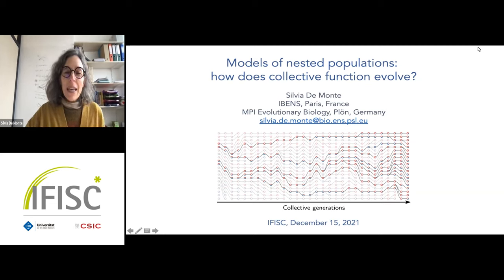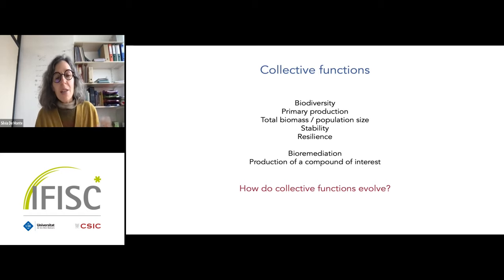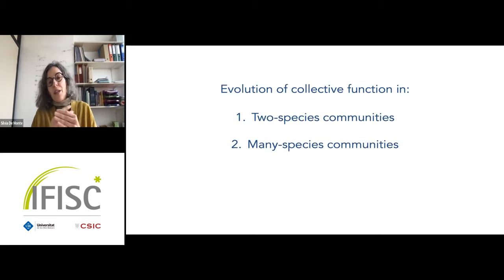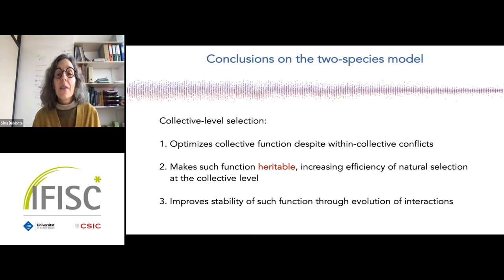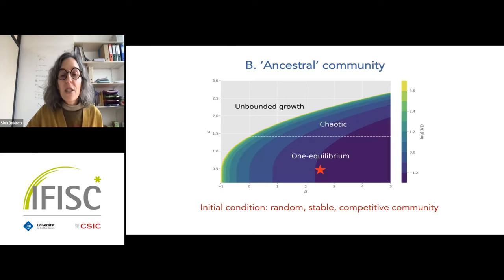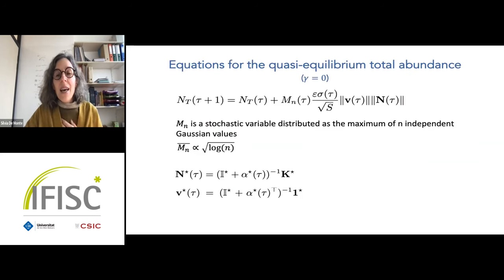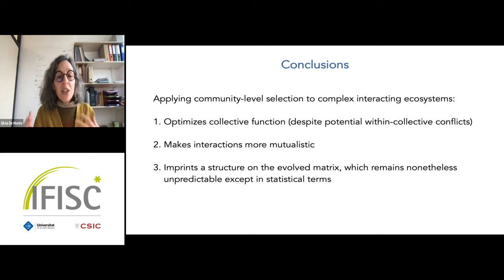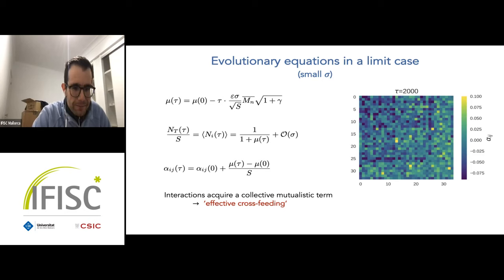Models of nested populations: how does collective function evolve?